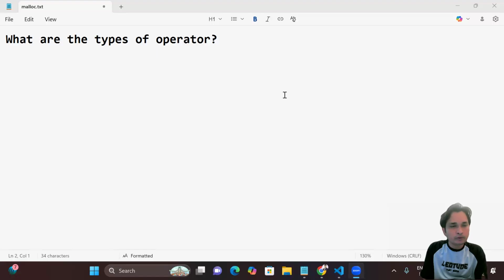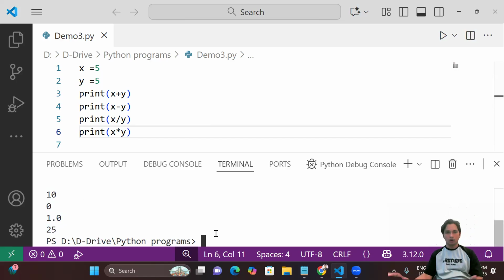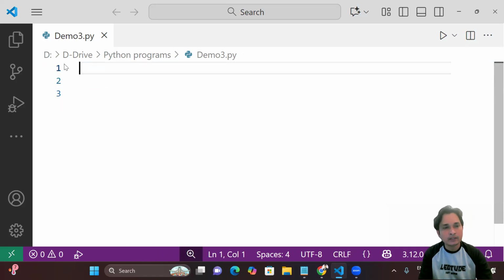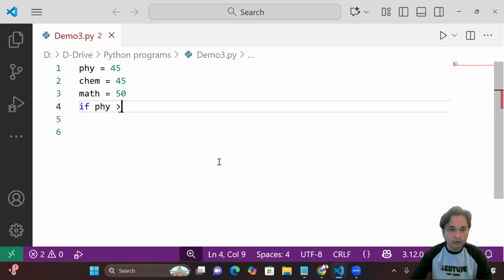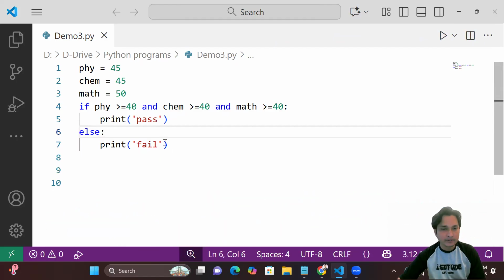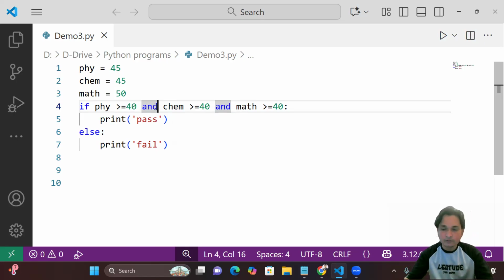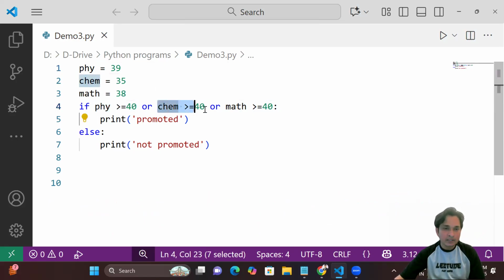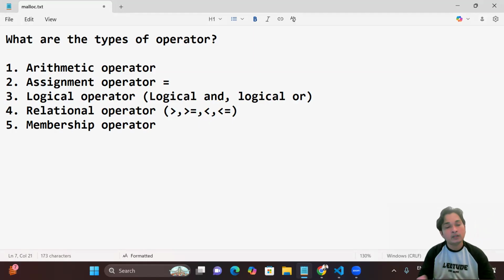What are the types of operators in python programming